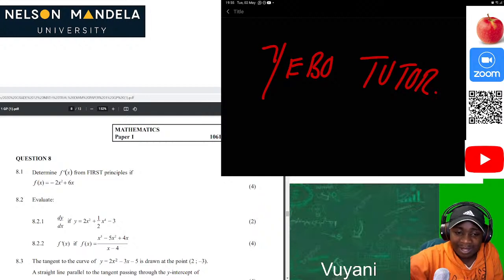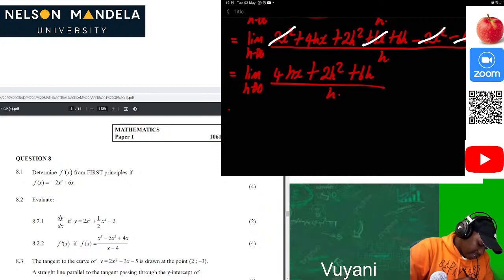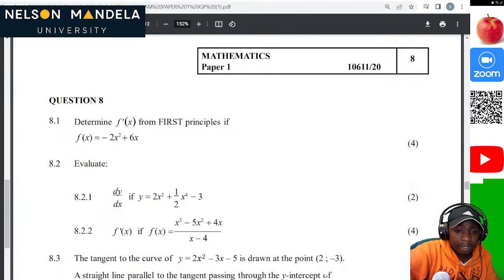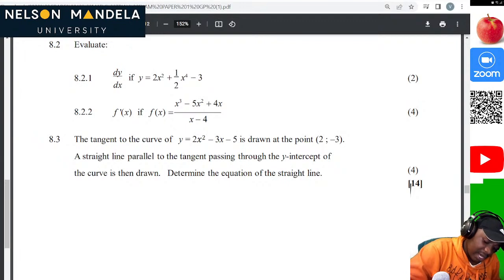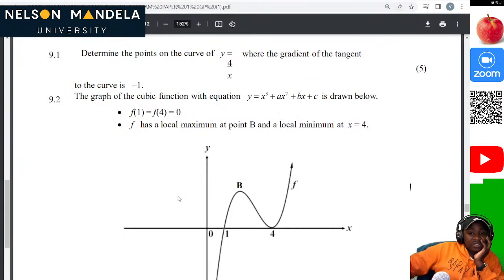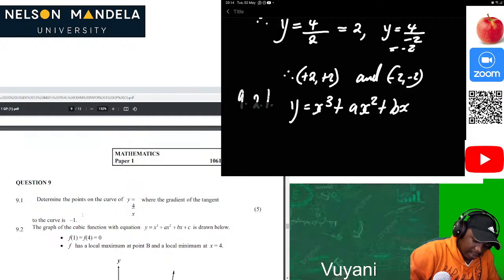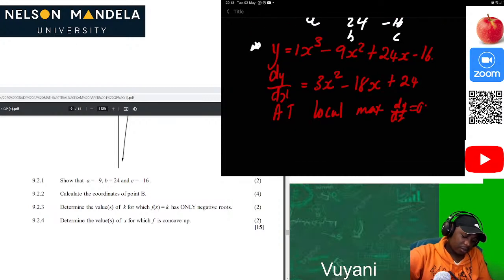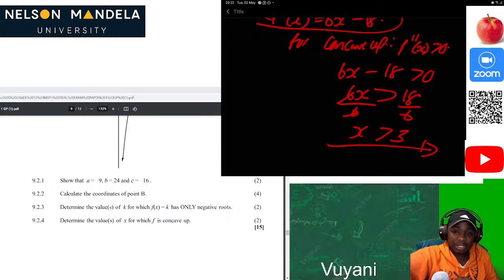Calculus II JUNE EXAMS PREP GRADE 12 !!